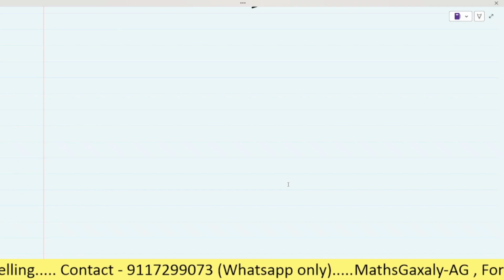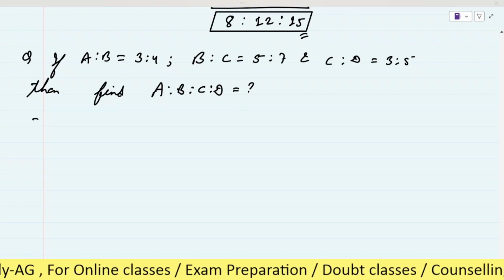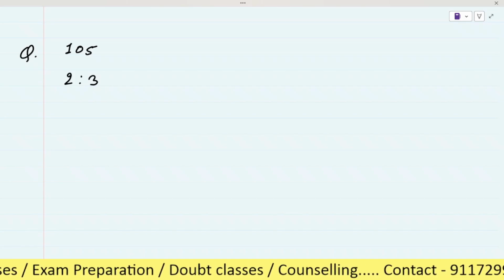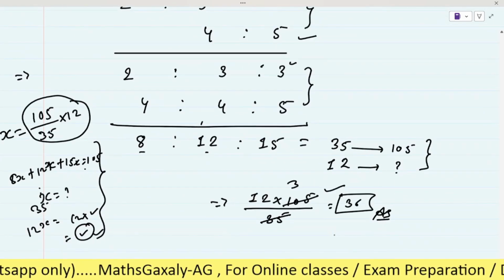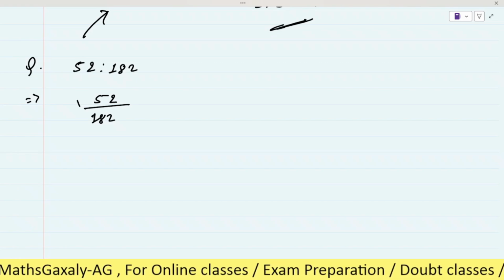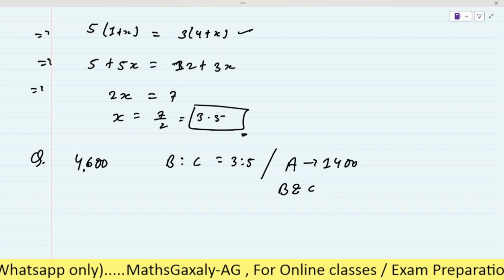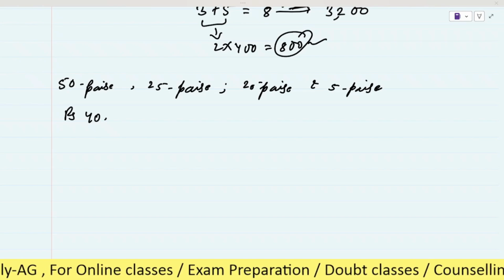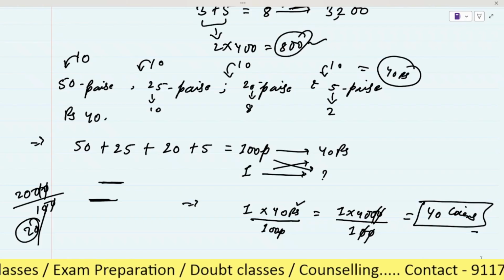Ratio & Proportion / Questions on ratio / Part 2 / CUET Exam preparation